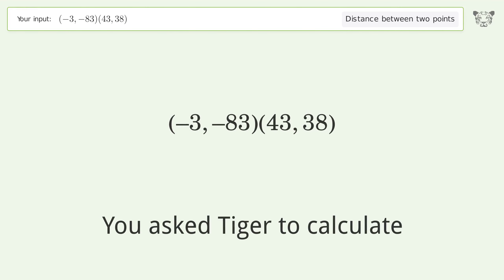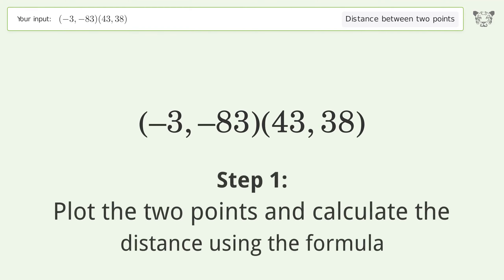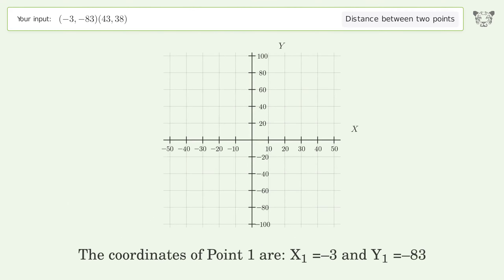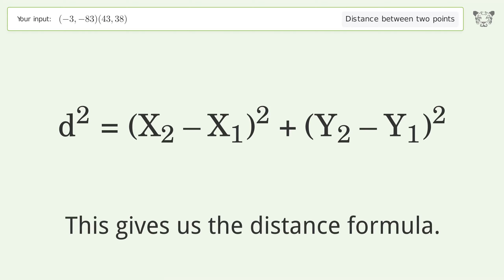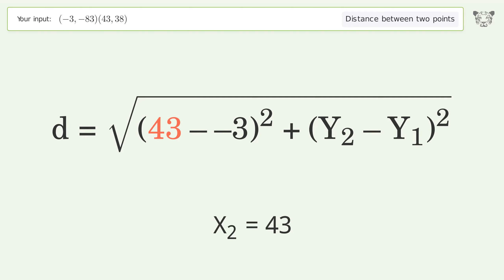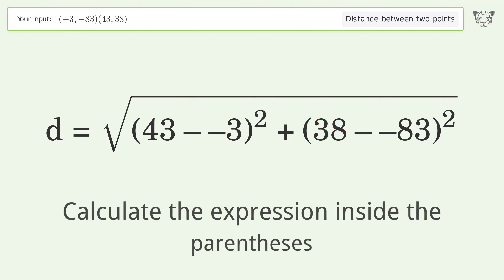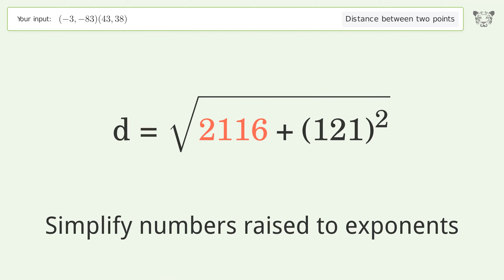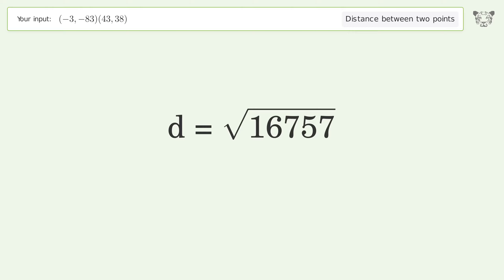Find the distance between two points p1 (-3,-83) and p2 (43,38): Step-by-Step Video Solution